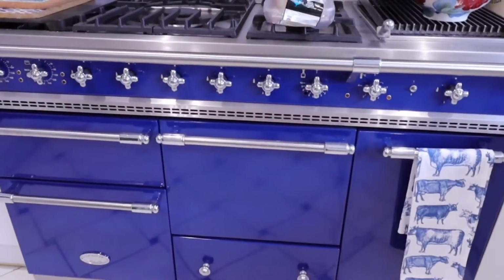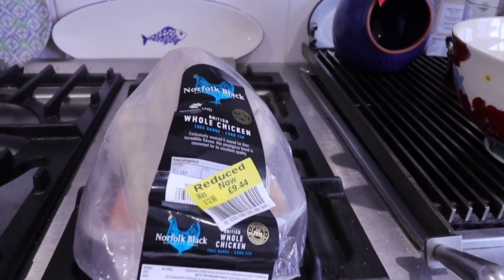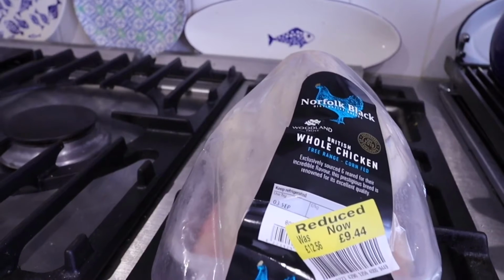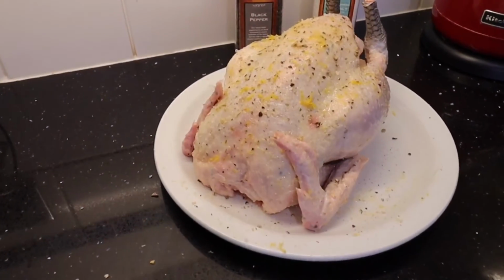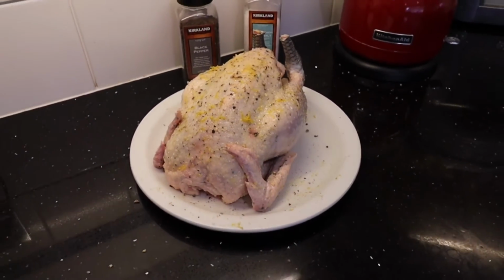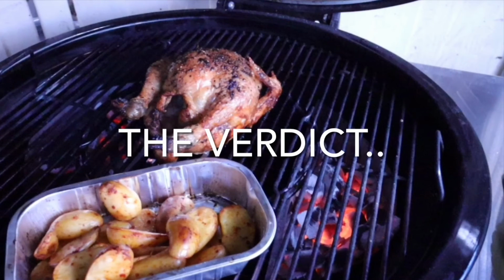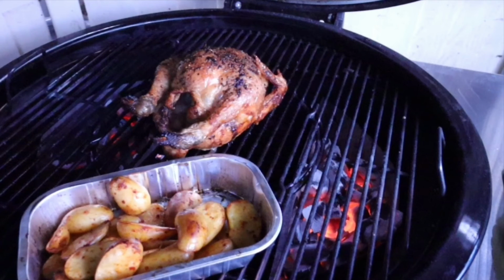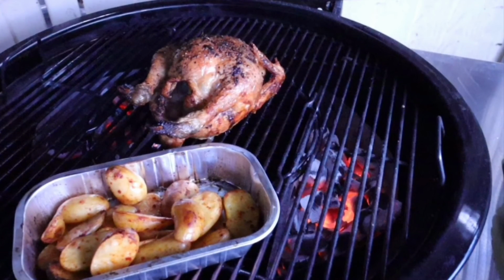We Try out A Norfolk Black Chicken…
We bbq a Special breed Norfolk Black Chicken only found in the UK to see if it lives up to reputation and price, watch to find out..